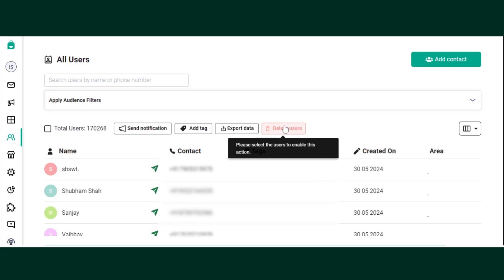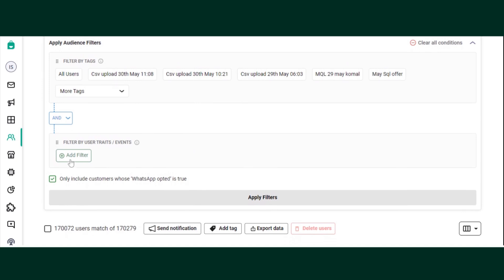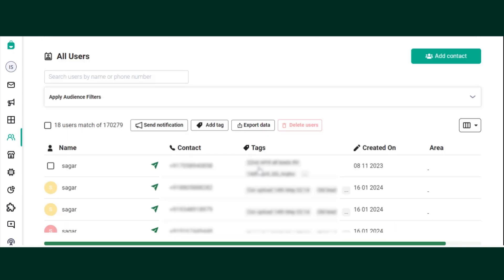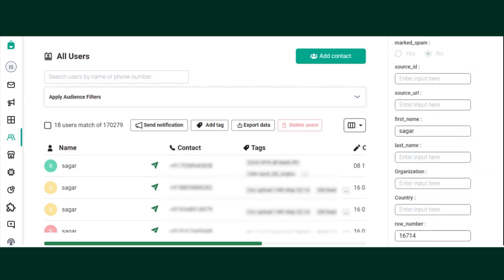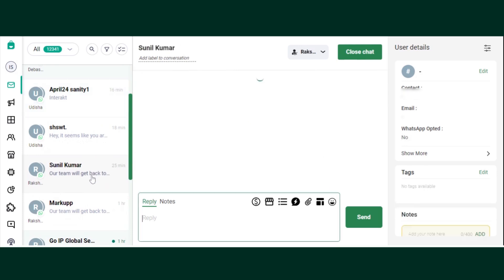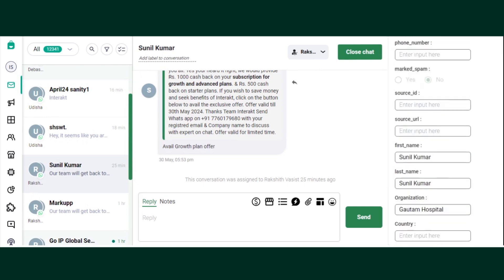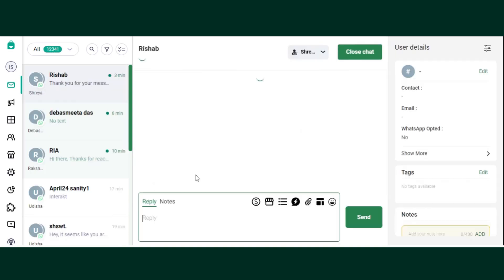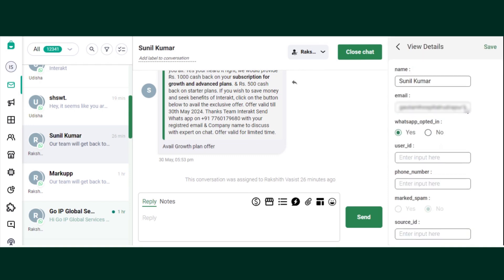How To Update Existing Contact Attribute On WhatsApp | Interakt